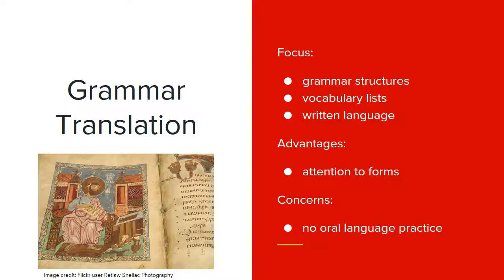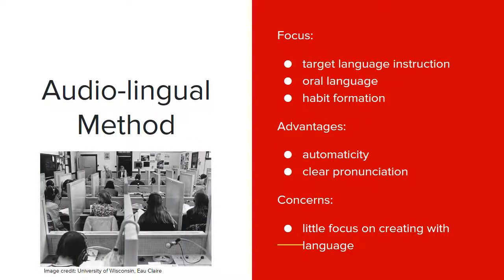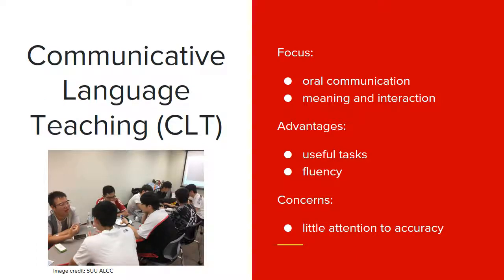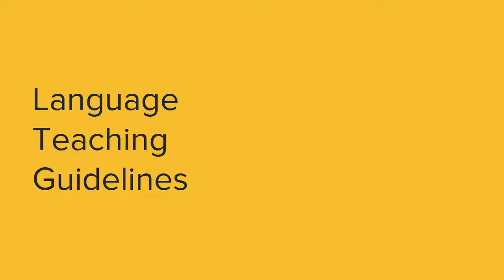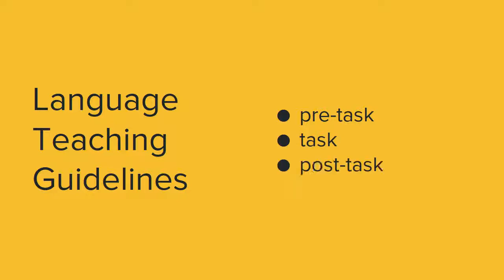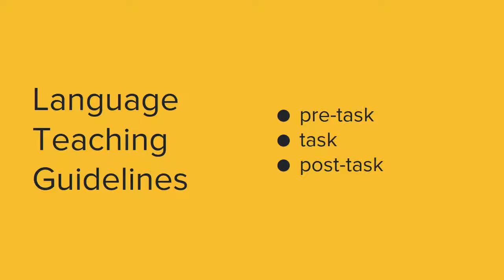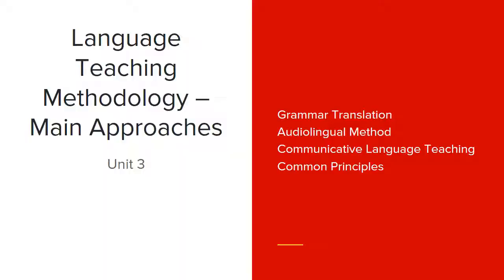Unit 3 Language Teaching Methodology Main Approaches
This video offers a quick introduction to some historical language teaching approaches: grammar translation, audio-lingual method, and communicative language teaching. This video was created for the TESOL program at Southern Utah University in Cedar City, Utah, USA.